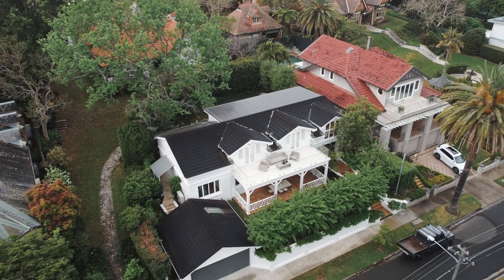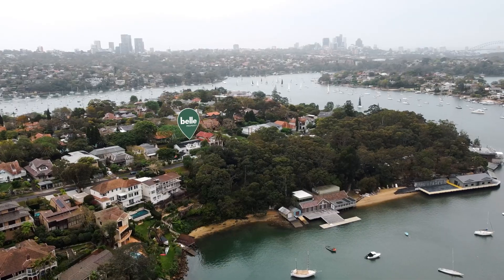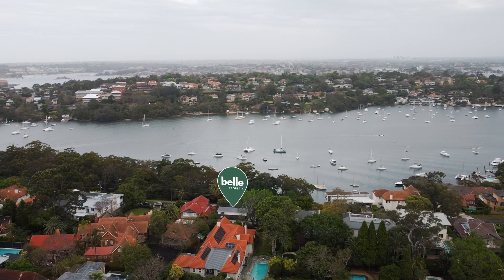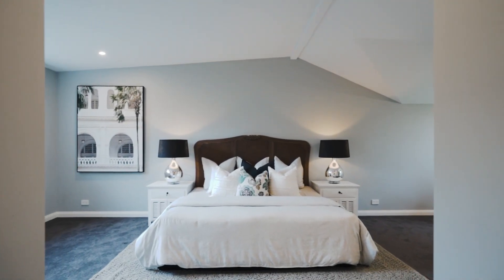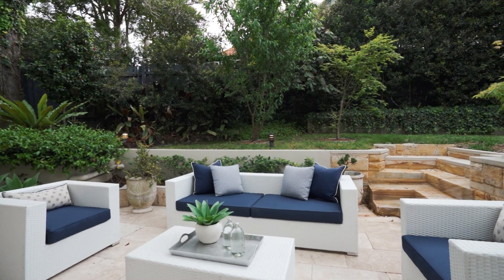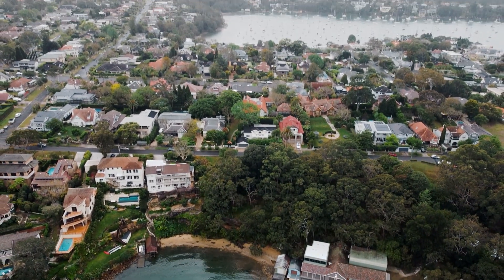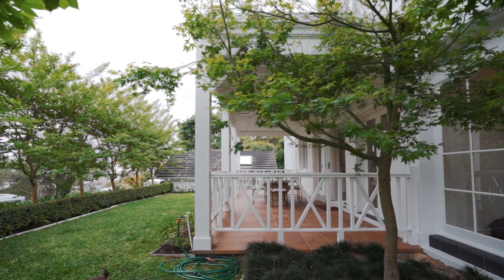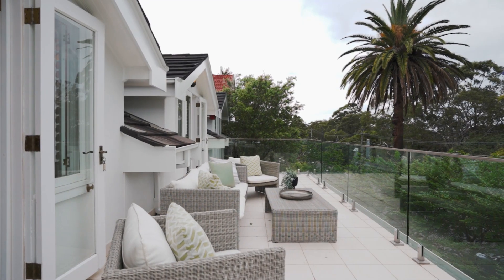21 Mary Street, Longueville